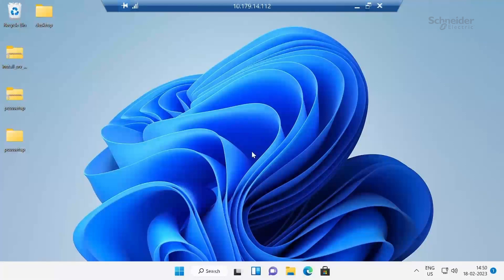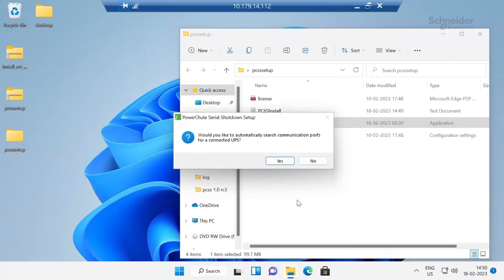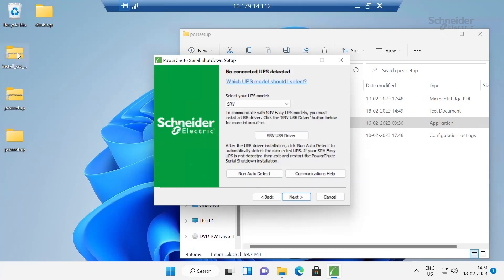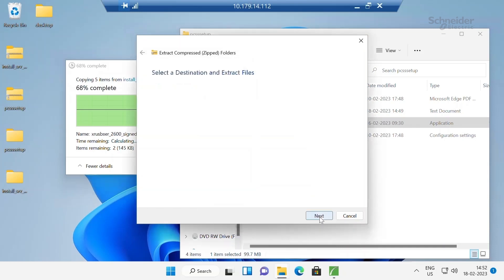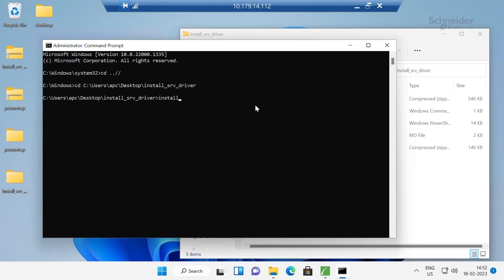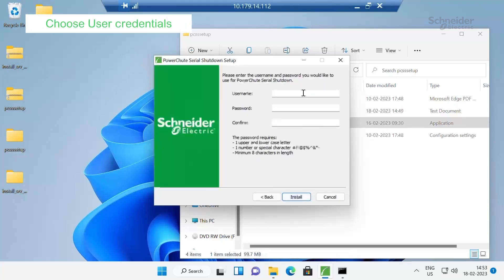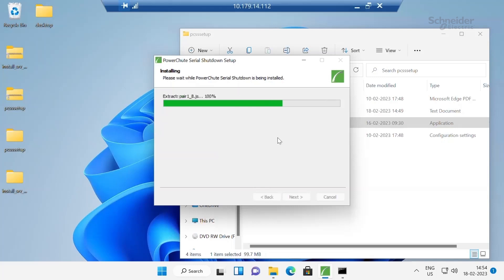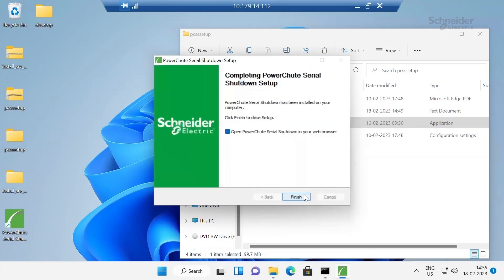APC PowerChute™ Serial Shutdown installation for Easy UPS On-Line (SRV)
Tutorial for installing APC PowerChute™ Serial Shutdown for Easy UPS On-Line (SRV)

What is PowerChute Serial Shutdown?  PowerChute Serial Shutdown provides UPS monitoring and graceful shutdown for Desktops, servers and workstations running Windows and Linux. It supports all APC Smart-UPS (3kVA & lesser), Back-UPS and Easy UPS Online via a serial or USB cable connection.